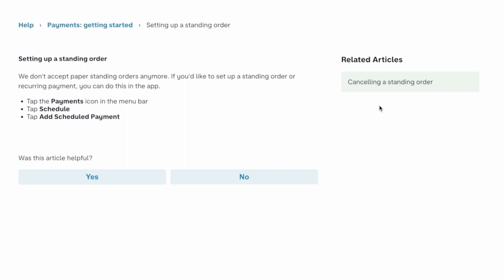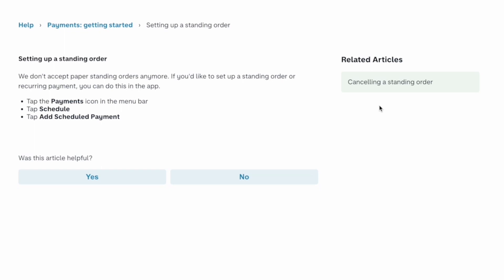How to Set Up Standing Order on Monzo (2025)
In this video, I will explain How to Set Up Standing Order on Monzo.